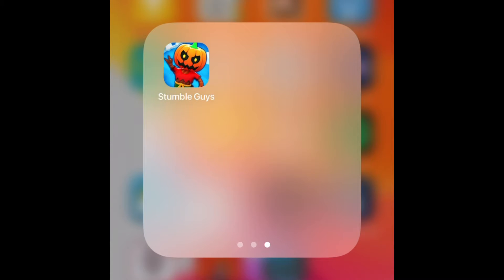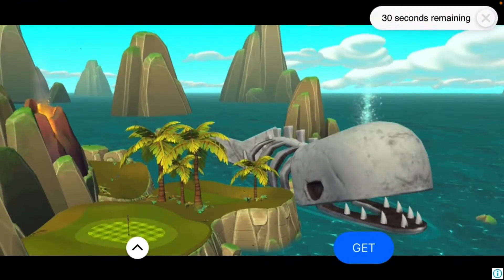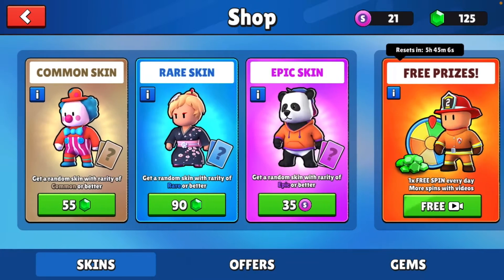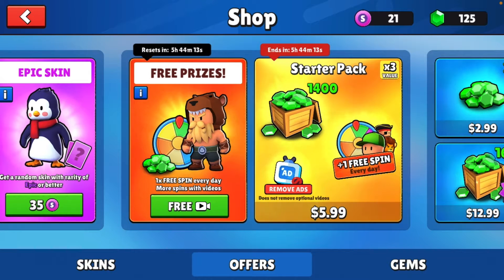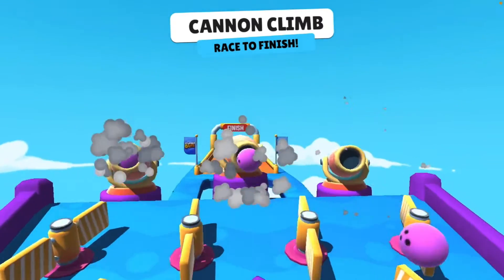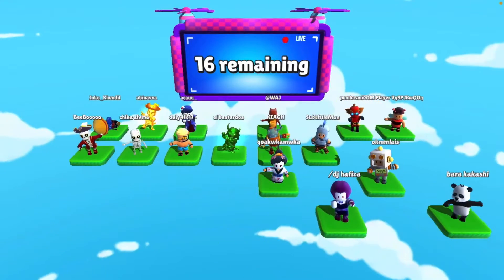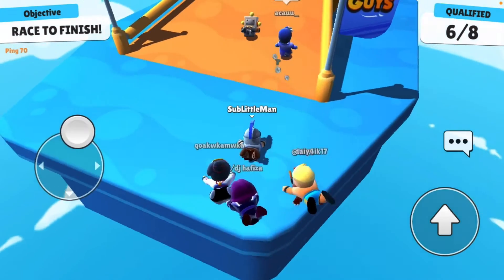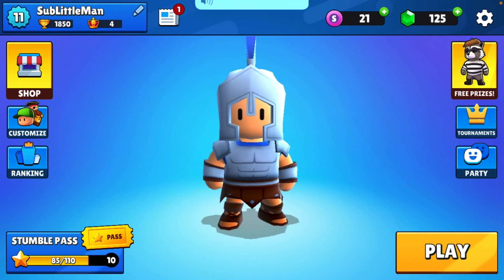THE FIRST GAME REVIEW IS….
As said in a previous YouTube Short I said that I was going to be reviewing games that you told me too in the comments. The most commented game was Stumble Guys so that is this game review.

We are 2 subscribers away from 100 subscribers so please if you enjoy this video and want to help me beat the YouTube Algorithm subscriber.

Enjoy the video and also comment what you think about it.

Little Man